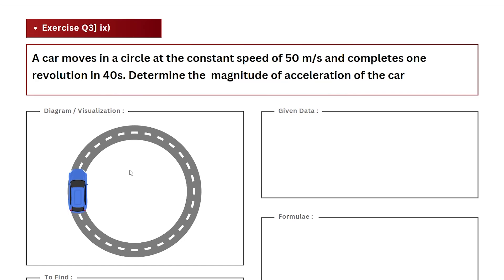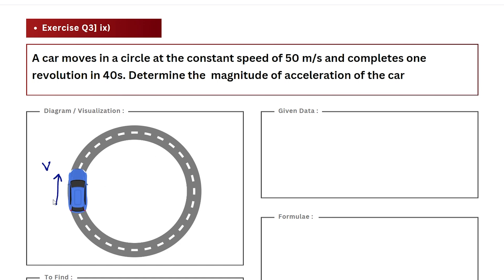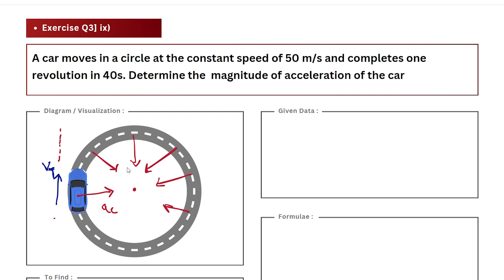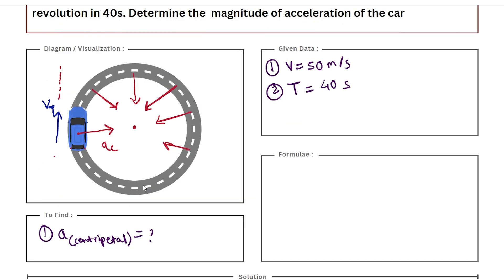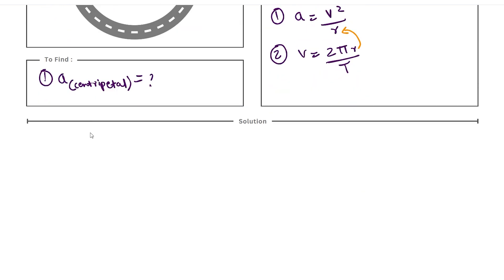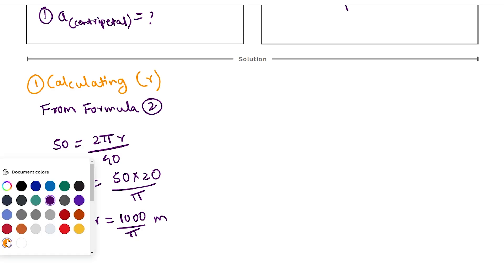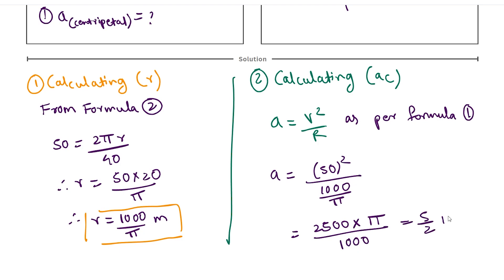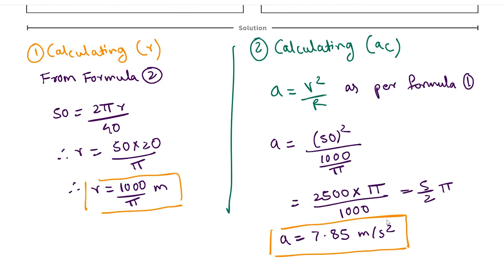Q9 - Motion in a Plane Exercise (Numerical) Solution , Maharashtra Board Class 11th Physics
This video is part of a Series designed to provide Exercise Solutions for Numerical Question in Class 11 Physics Chapter 3 | Motion in a Plane. Aim is to provide Easy Solutions and proper explanations for all questions to help Maharashtra Board Students better prepare for their Class 11th (Physics) College Exams.

This video discusses Solution for following Exercise Question ( Class 11 | Chapter 3 ) :
Q3]ix)A car moves in a circle at the constant speed of 50 m/s and completes one revolution in 40s. Determine the  magnitude of acceleration of the car